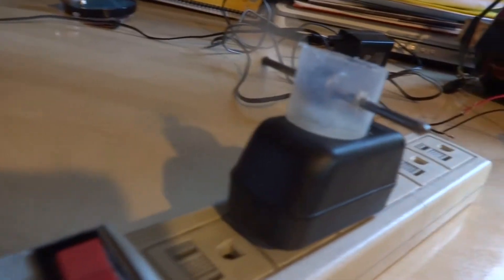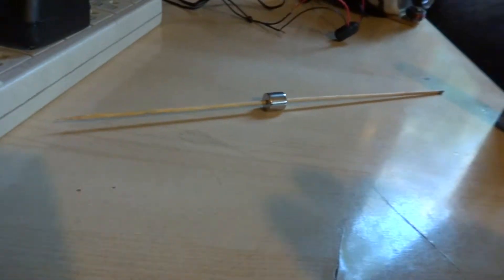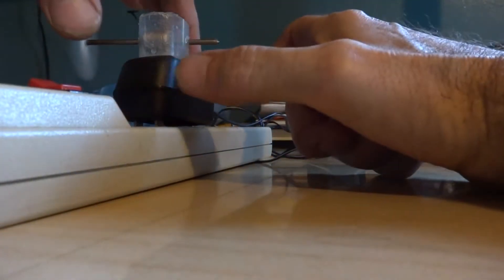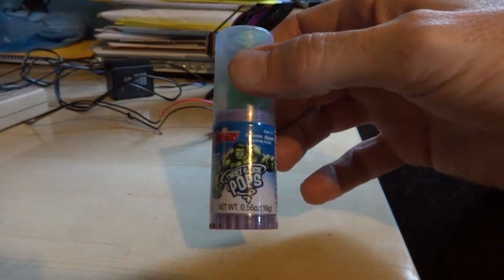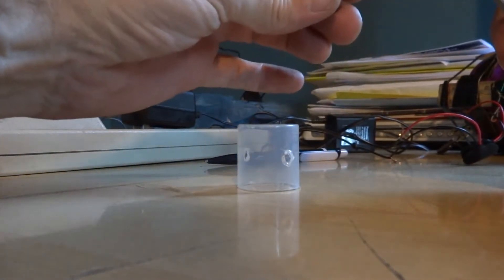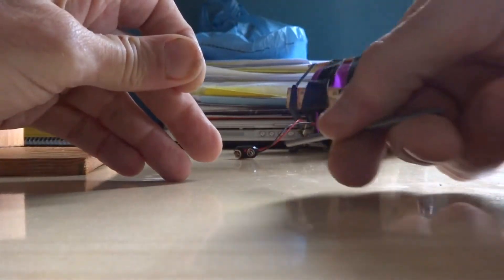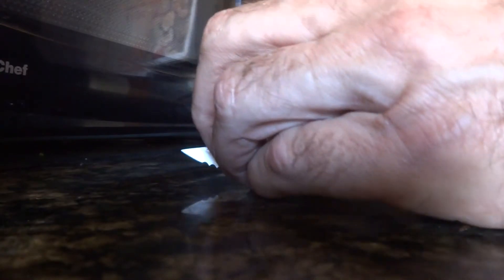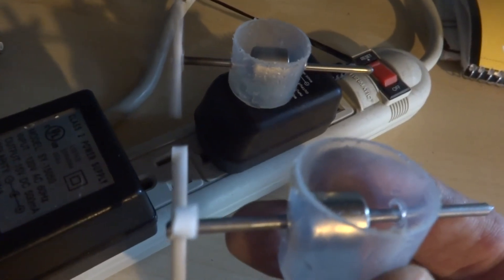DIY, How to build the worlds simplest synchronous motor (wall wart motor)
Complete parts list given in the video.
Be sure to use WD40 for lubrication.
Original idea from Lidmotor.
This motor spins at 3600 rpm, so you have to give it a fast spin to get it to synchronize.
The trimmed down propeller seems to have helped somehow, the device is running continuously and not jumping around on the wall wart.